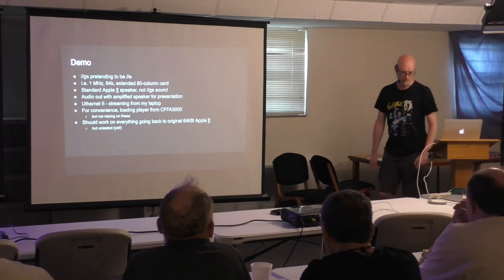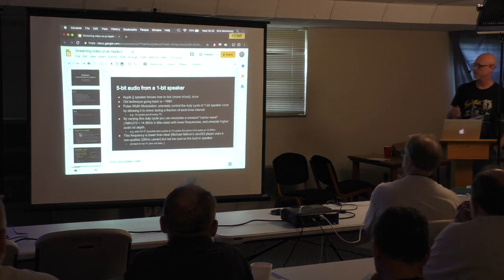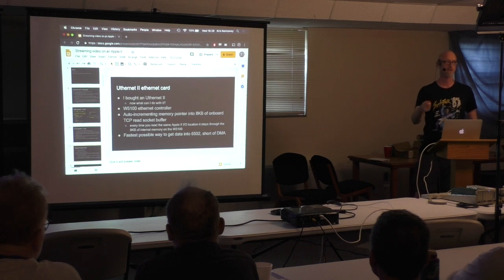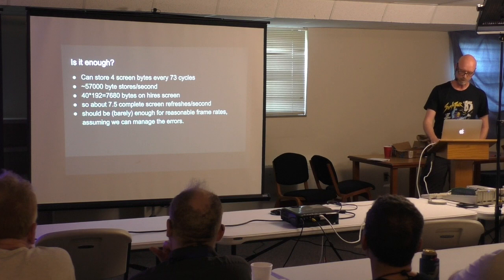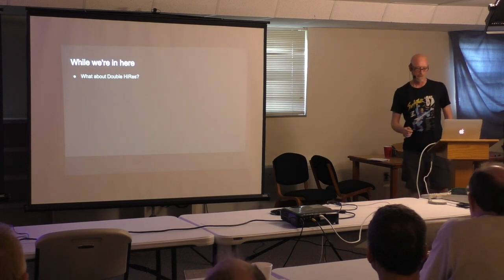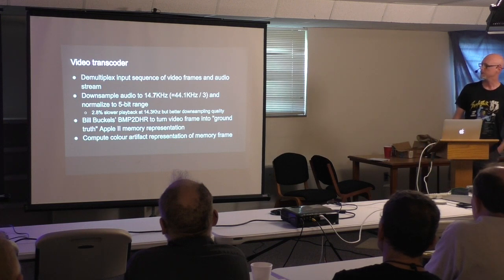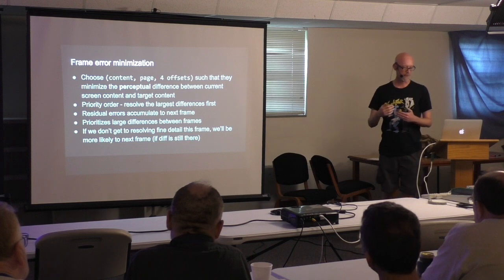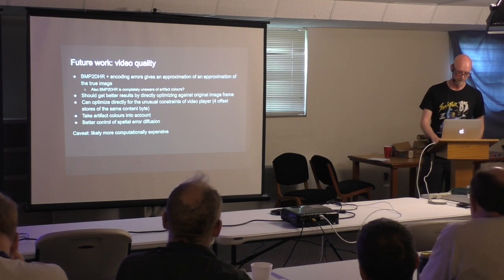KansasFest 2019 - Streaming Video on the Apple II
This session, Streaming Video on the Apple II, was presented by Kris Kennaway, and was held on Wednesday, July 17 at 4:30 pm. Kris demonstrated streaming video to an Apple II in HiRes and Double HiRes, with 5-bit audio, using an Uthernet II ethernet card. He explained some of the technical challenges involved, as well as some tricks and optimizations that made it possible.